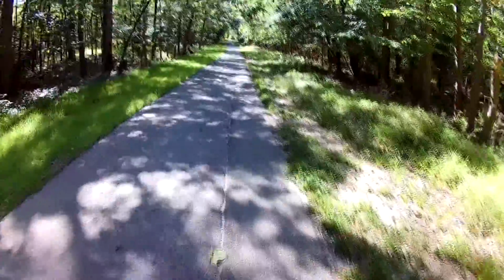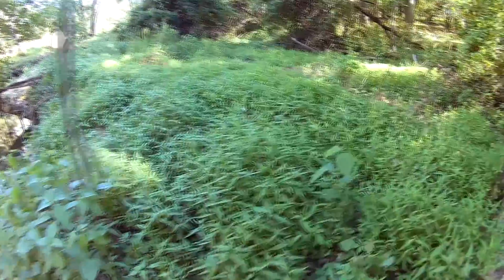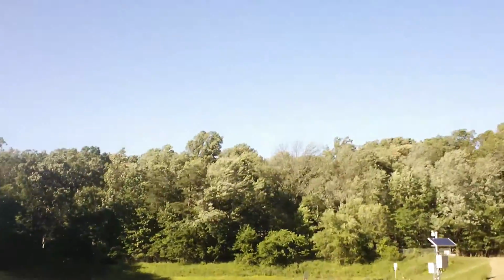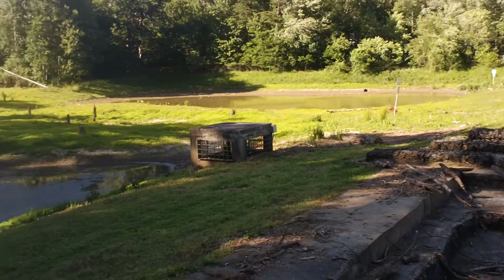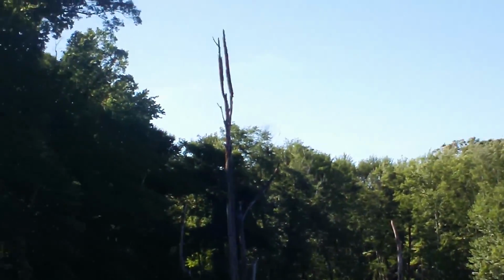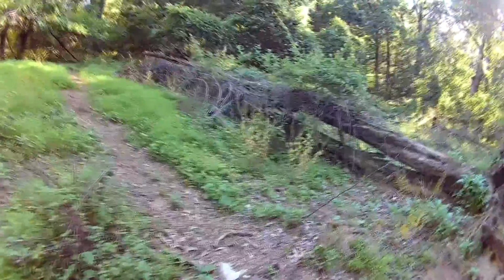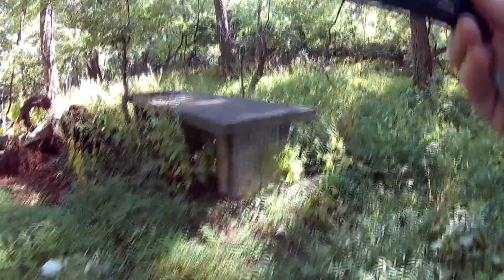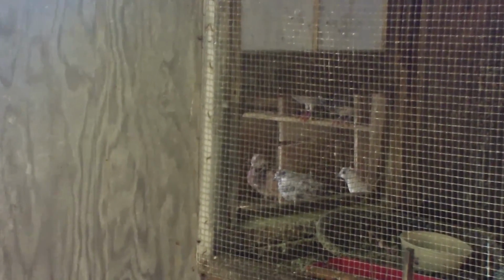Nature walk through my childhood woods with deer, geese, falling trees, and a fox den?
Take a nature walk through my childhood woods where I played and had a tree house and see some deer, geese, pigeons, blue heron , falling trees and a fox den?